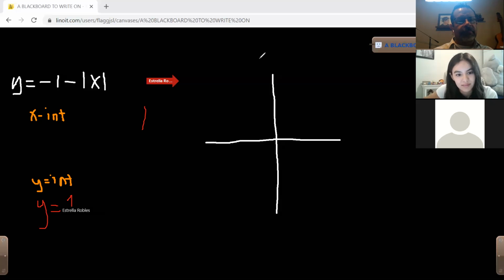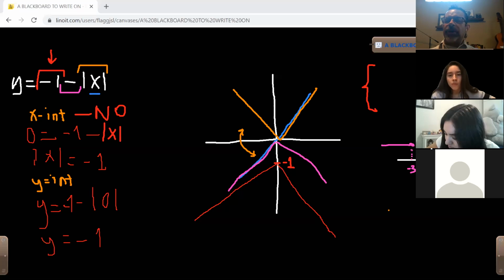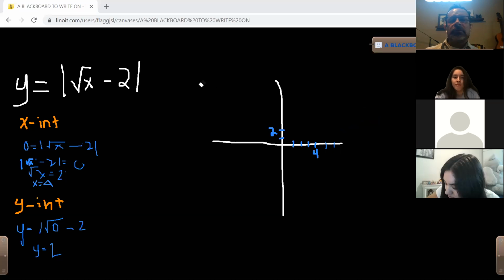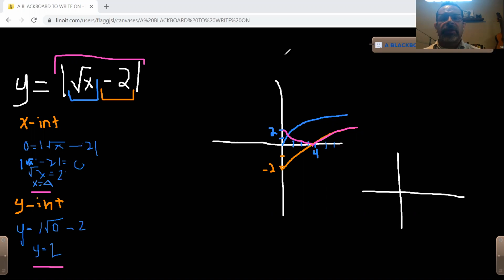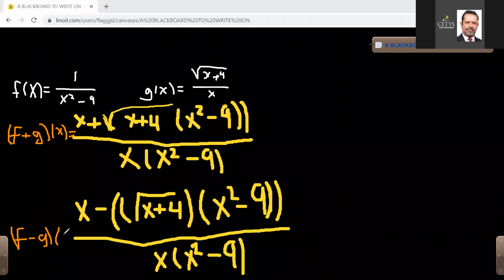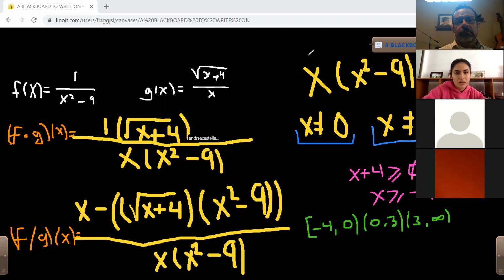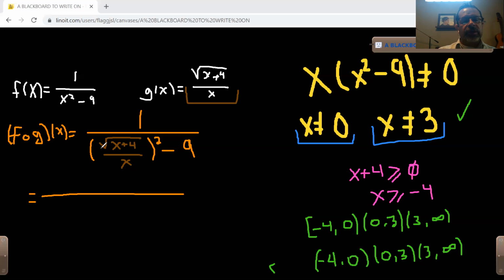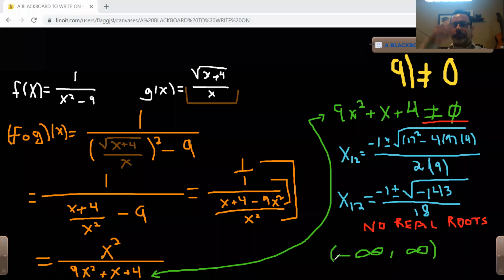MFE UNIT 2 SESSION 281020 v1